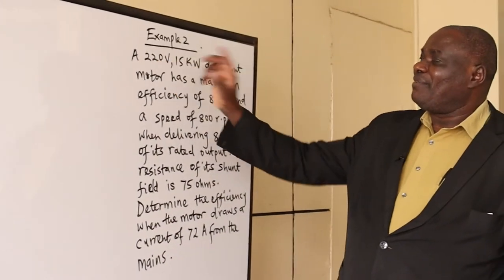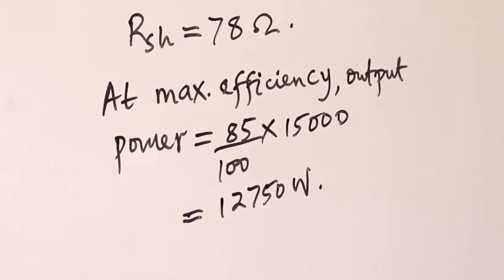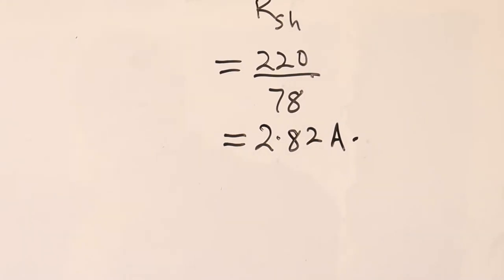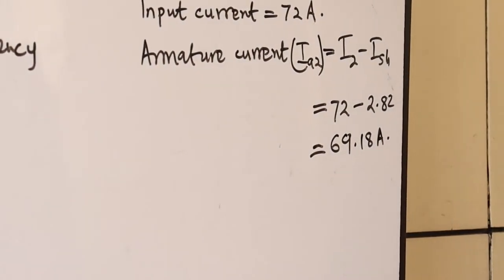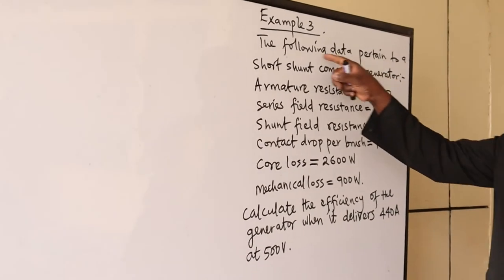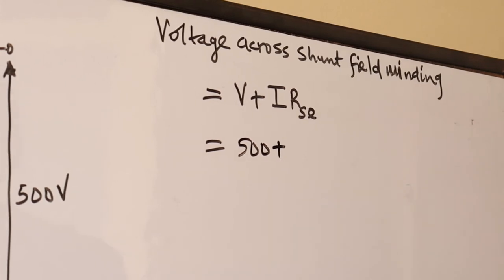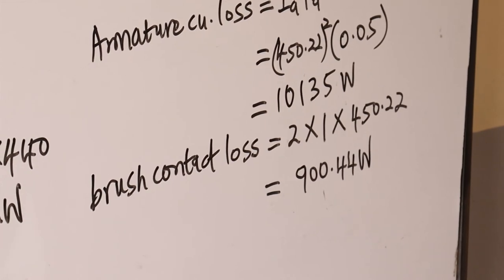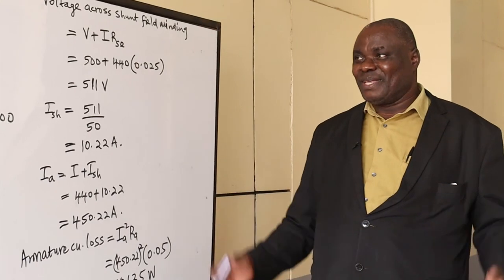DC MACHINES PART 4 BY MR ONYANGO